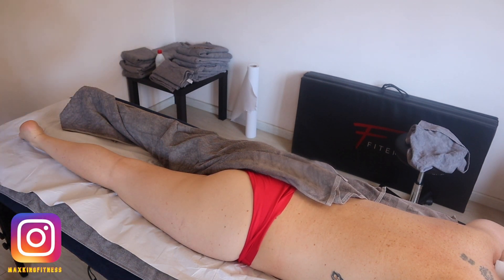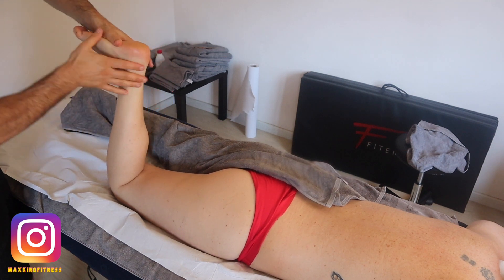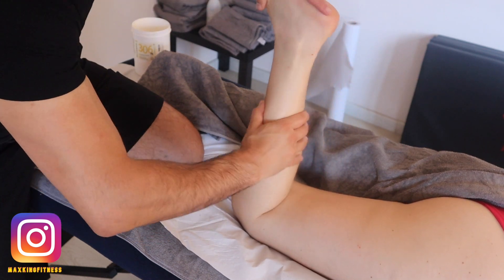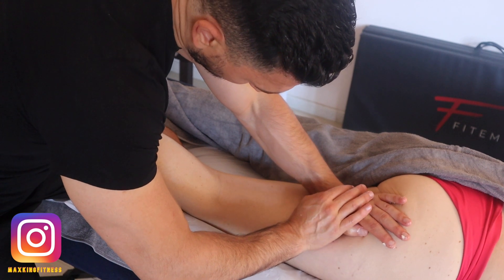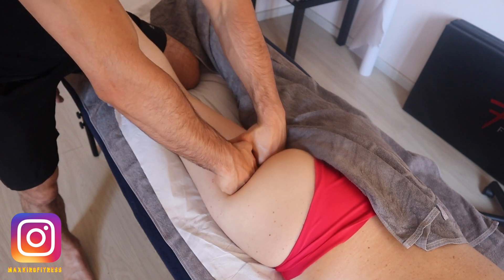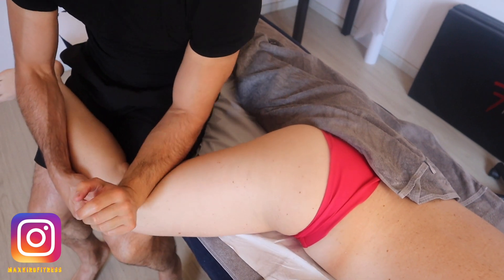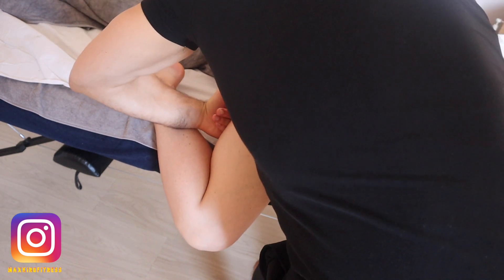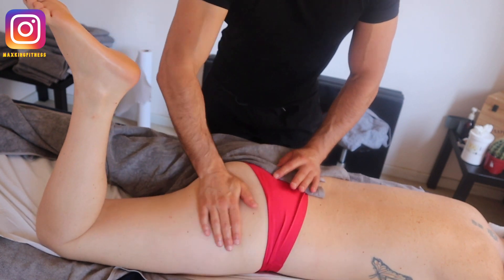Lower Body Sport Massage To Release Stiff Leg Muscles. Relaxing Voice To Sleep ASMR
Hi guys in this video I will teach you some great techniques to relax your partner legs from post workout training DOMS. We will start from the plantar fasciae all the way to the glutes minus  and TFL.